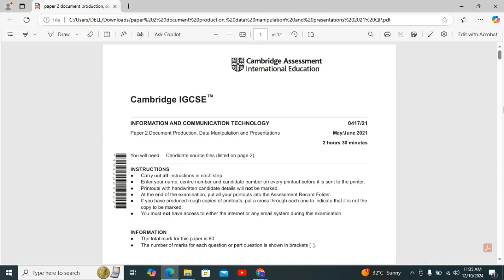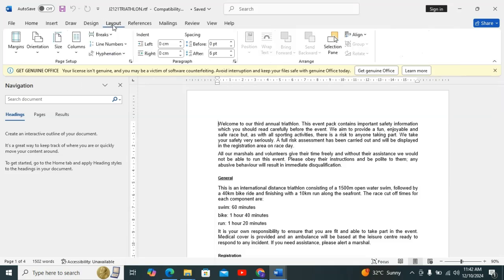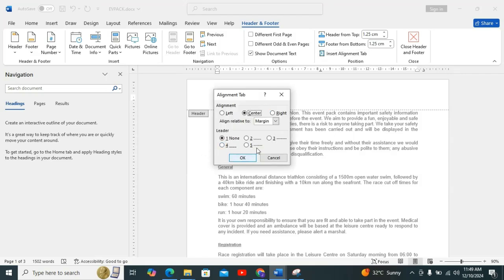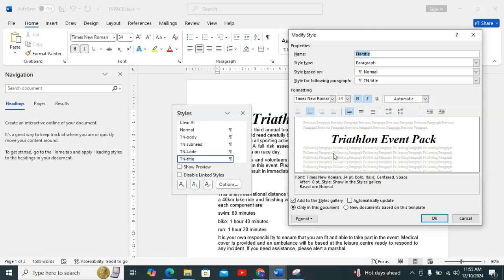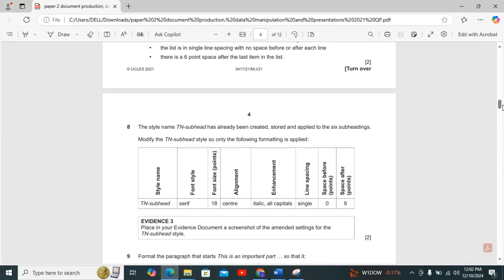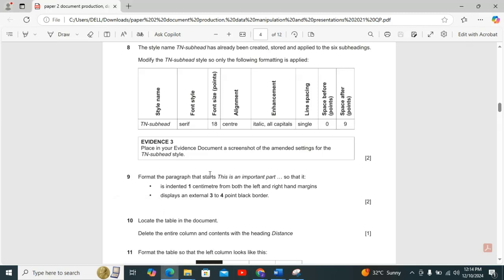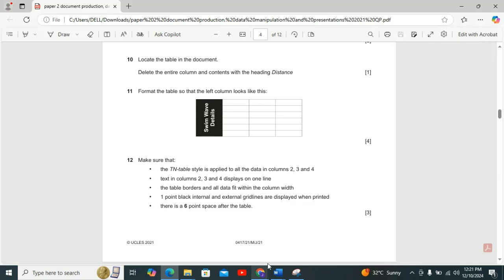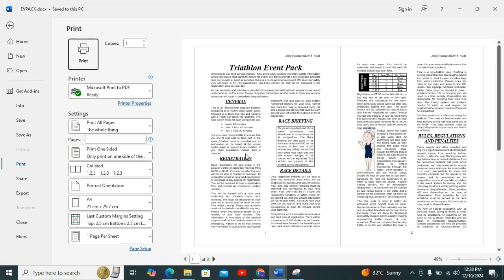ICT IGCSE 2021 PAPER TWO DOCUMENT PRODUCTION, DATA MANIPULATION AND PRESENTATIONS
This video is a tutorial on how to answer the ICT IGCSE May June 2021 Paper 2 Document Production, Data Manipulation and Presentations. Specifically Task 1: Evidence Document and Task 2: Document. Go through the video and practice with the resource material. link on the bio